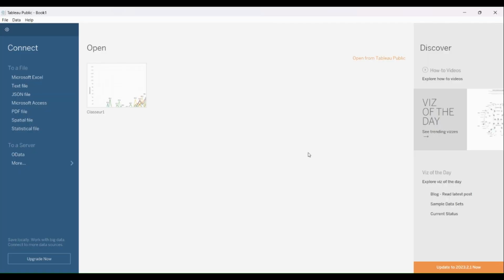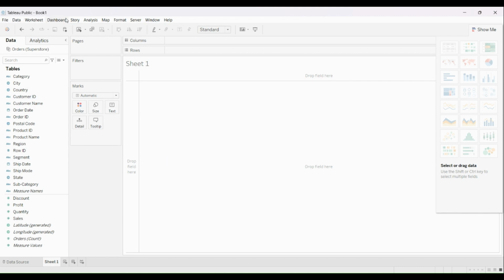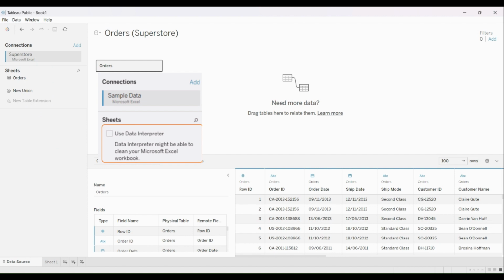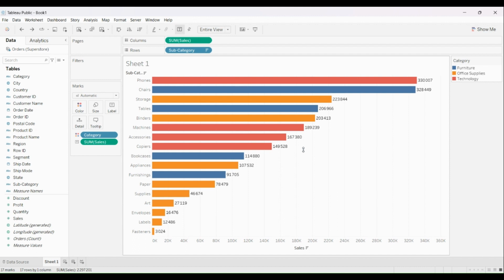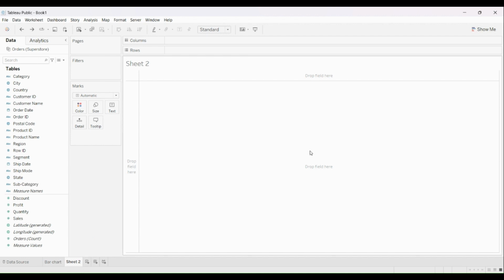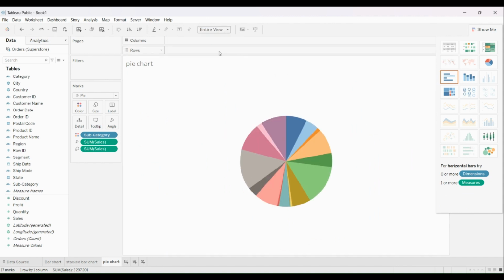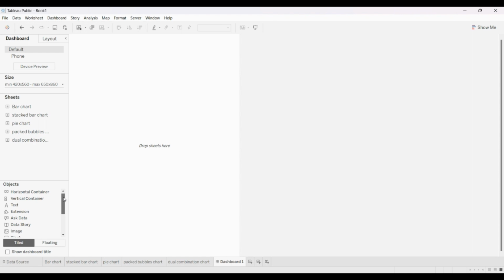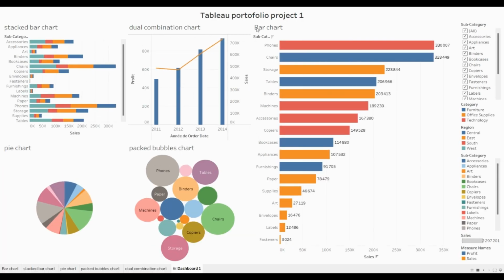Tableau Data Analysis Portfolio Project For Beginners| Kaggle dataset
in this video we're going to see tableau portfolio project
intro :(0:00)
load dataset from excel file  :(0:12)
difference between pivot table in excel and tableau public  :(0:42)
Tableau user interface :(1:39)
Data preparation  :(3:36)
Portfolio project  :(4:42)
create a dashboard :(13:12)
outro :(15:49)
here's the link for my Instagram :